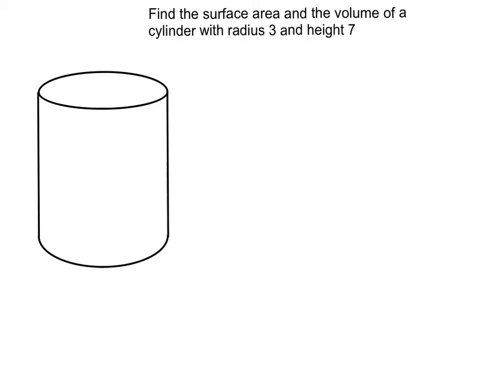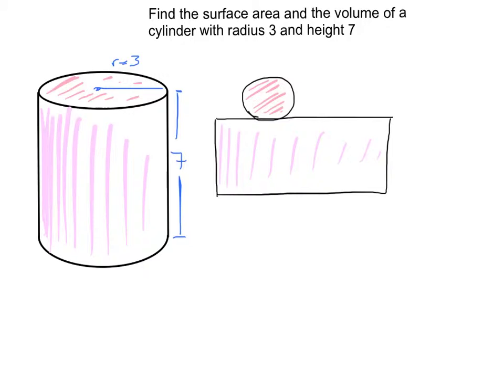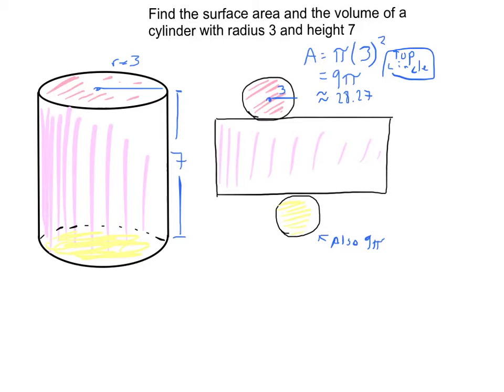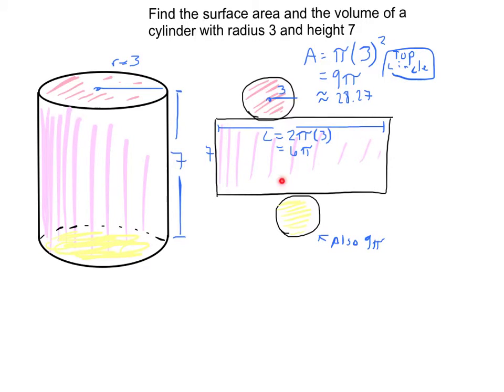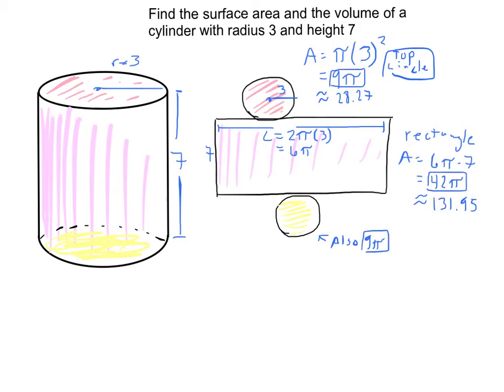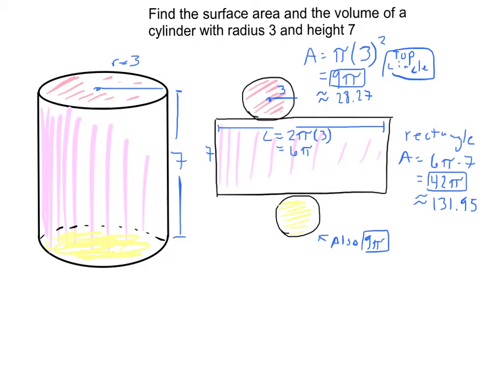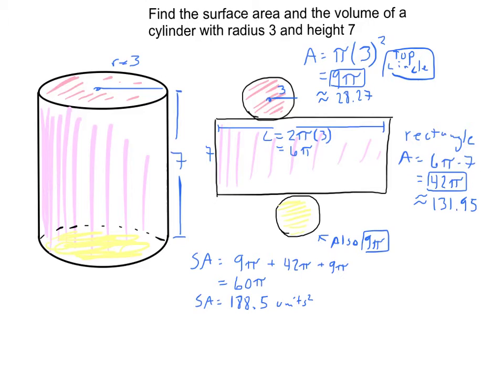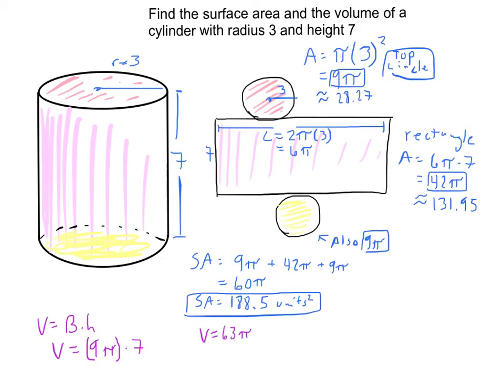1 SA and V cylinder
Surface area and volume for a cylinder